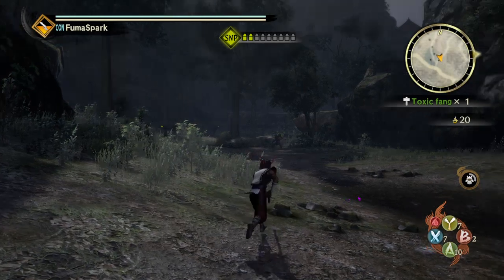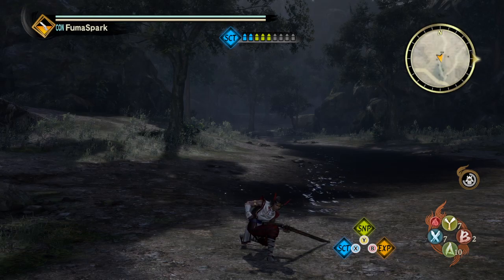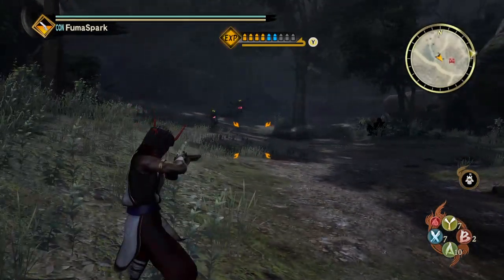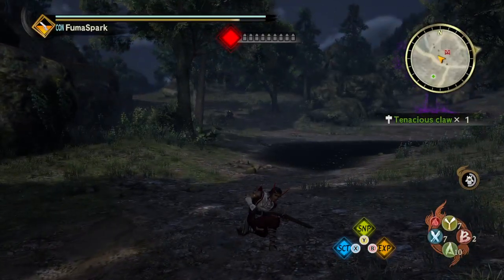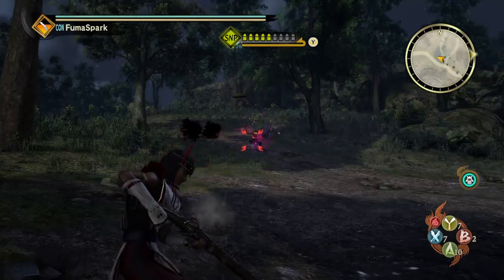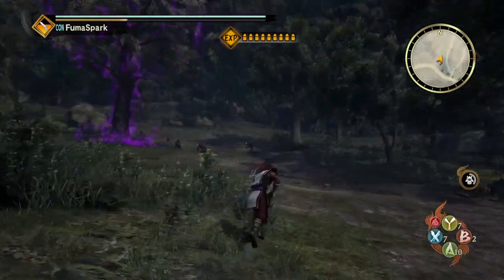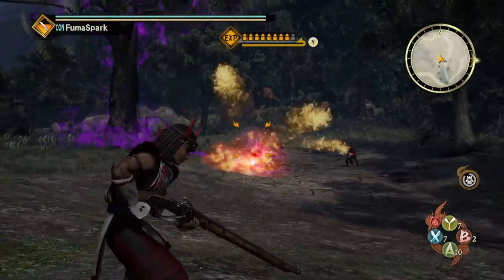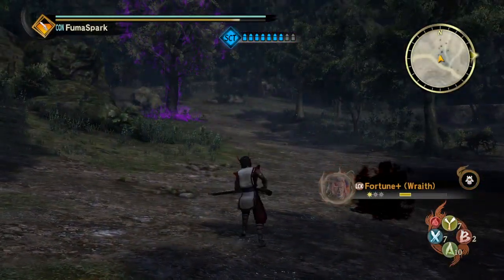Hopefully we see this weapon make a return in Wild Hearts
I really love this weapon and used it primarily when playing the Toukiden games